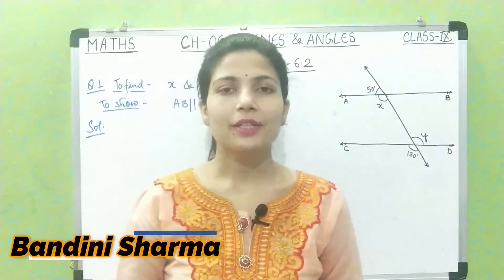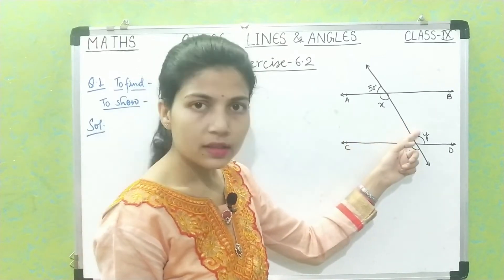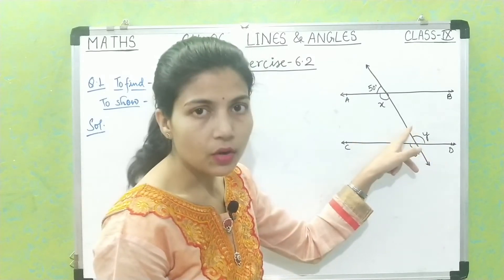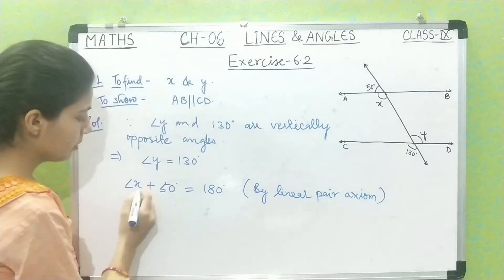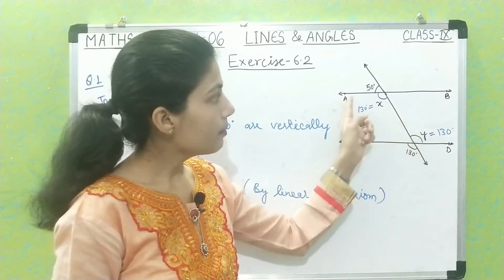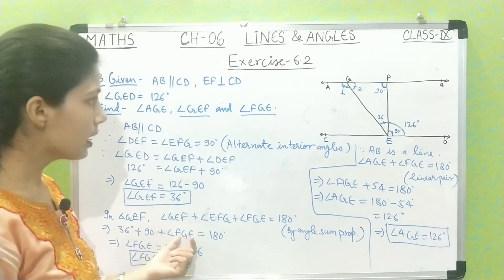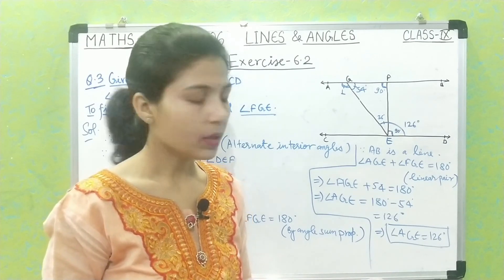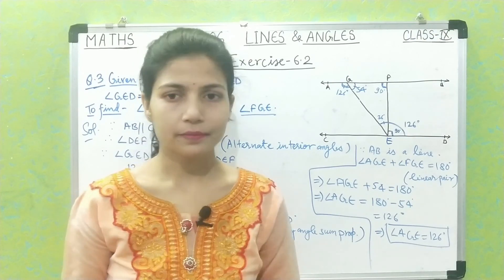Lines & Angles Class 9 Exercise 6.2 Que 1 to 3 NCERT CBSE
Hello,
          In this video you will learn about Lines & Angles  Class 9 Exercise 6.2 Que 1 to 3 NCERT CBSE.

Follows on .

our channel and press bell icon.